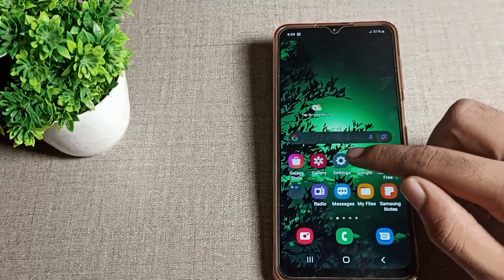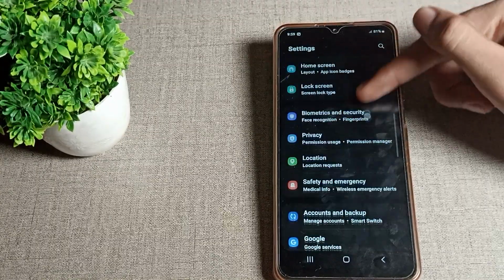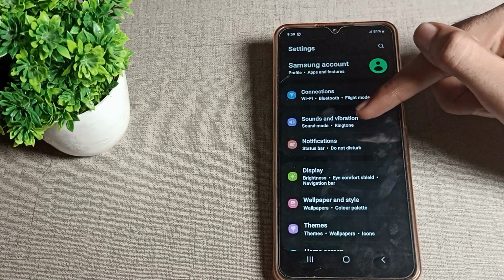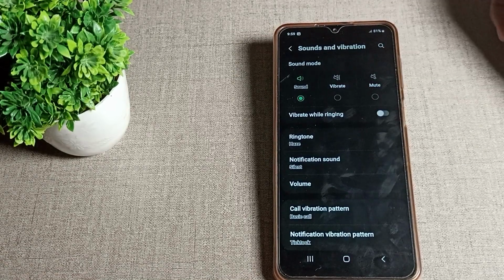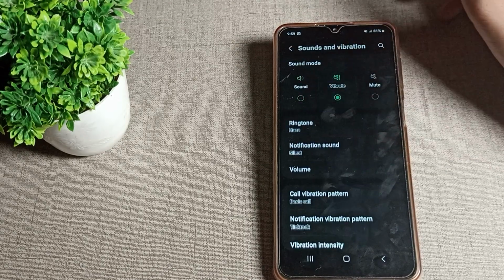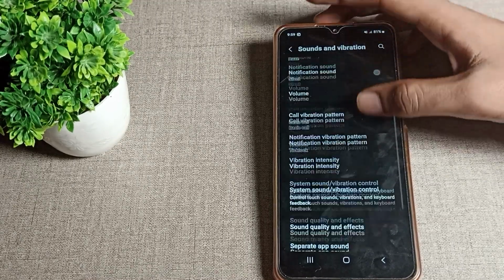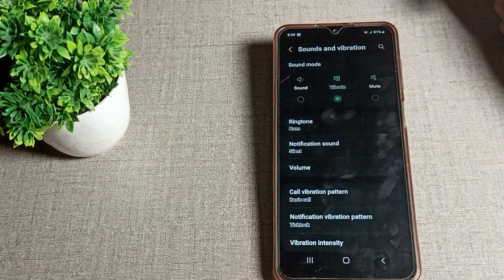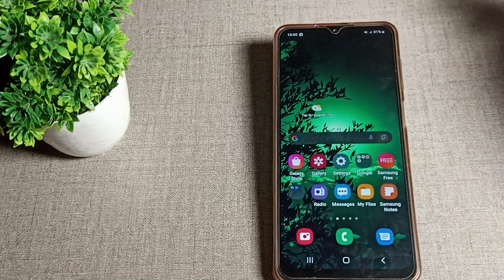Vibrate Mode in Samsung galaxy M13 phone, how to enable vibrate mode